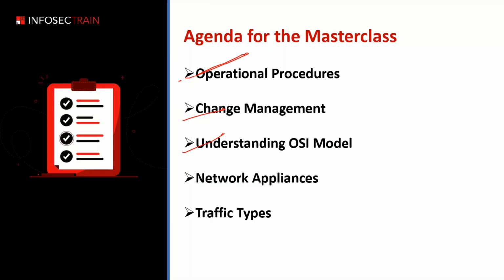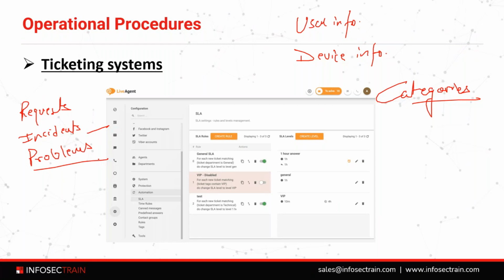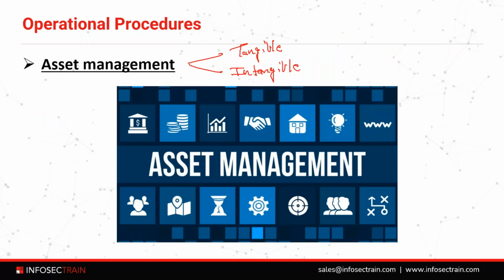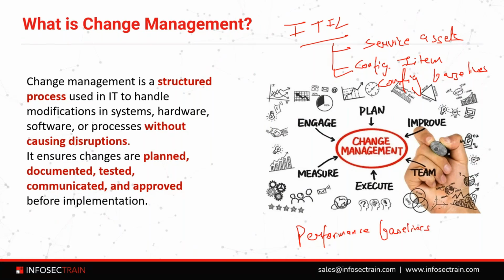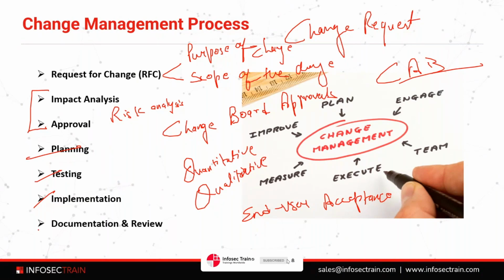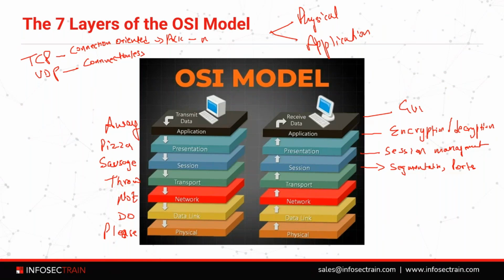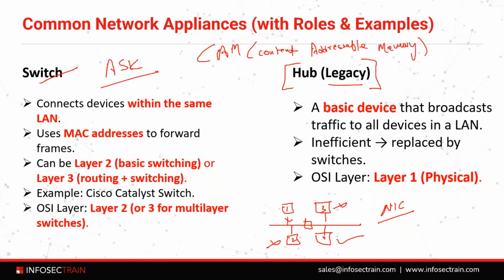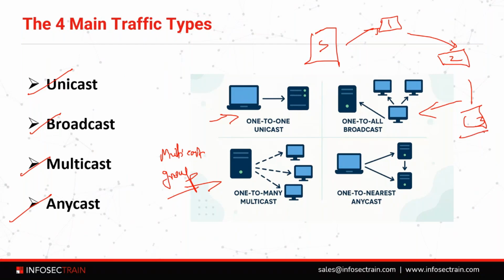CompTIA A+ & Network+ Explained | Guide to Start Your IT Career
💻 Starting your IT career? The best way to build a strong foundation is through the CompTIA A+ and Network+ certifications. These globally recognized credentials validate your knowledge in IT fundamentals, networking, hardware, software, troubleshooting, and security essentials.

🔥 In this masterclass, you’ll learn:
👉 Operational Procedures
👉 Change Management
👉 Understanding OSI Model
👉 Network Appliances
👉 Traffic Types

Whether you’re just beginning your IT journey or looking to transition into cybersecurity, this session helps you lay the right foundation for long-term success.